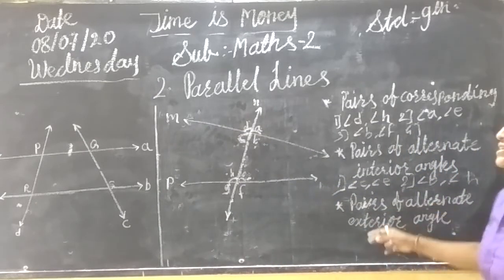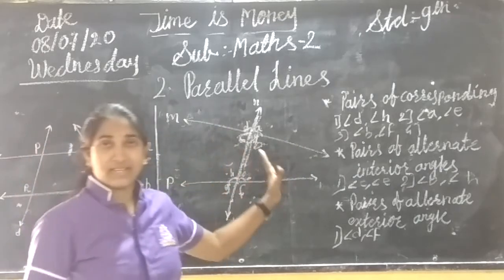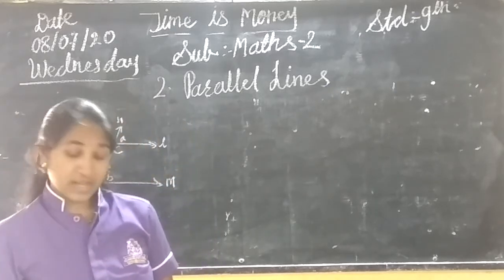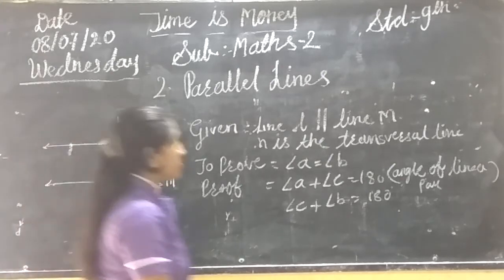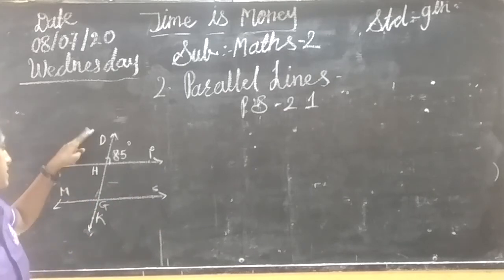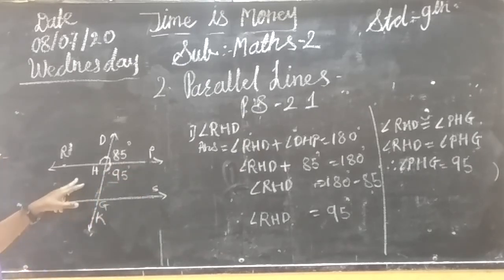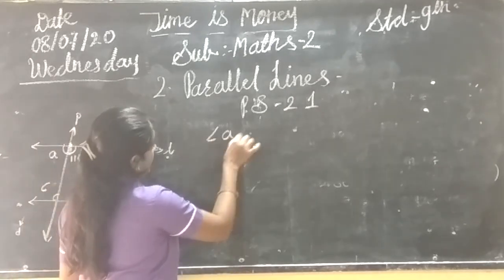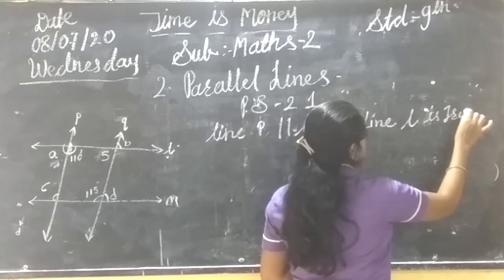Std - 9th Sub- Maths 2 L.no 2 Parallel Lines.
Learn about Parallel Lines.